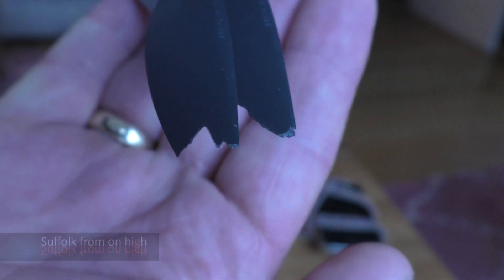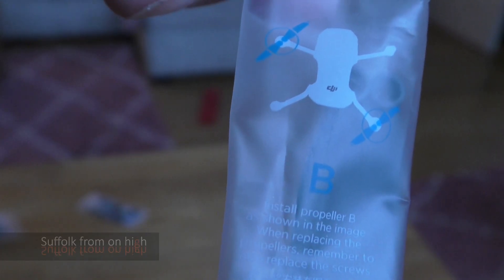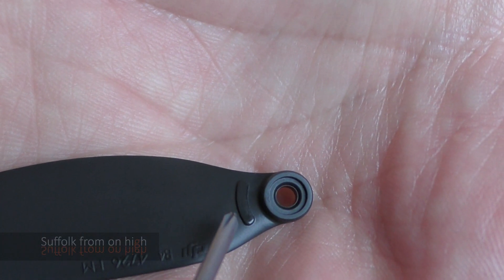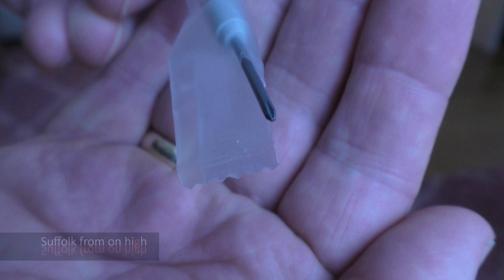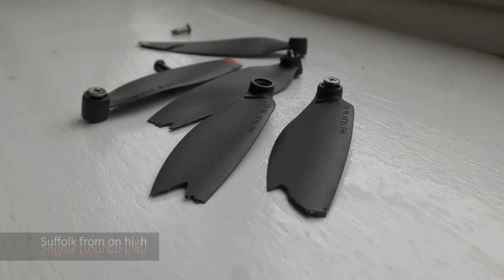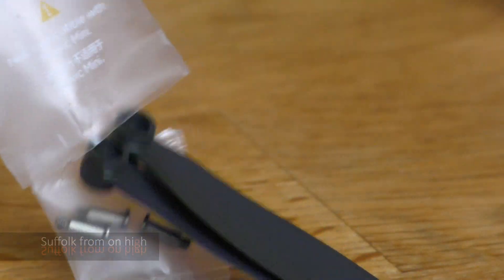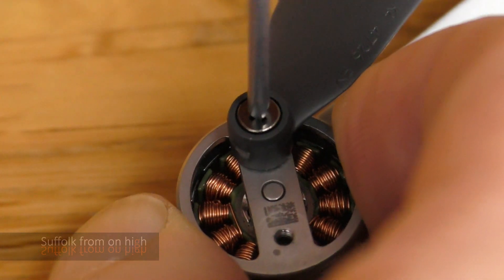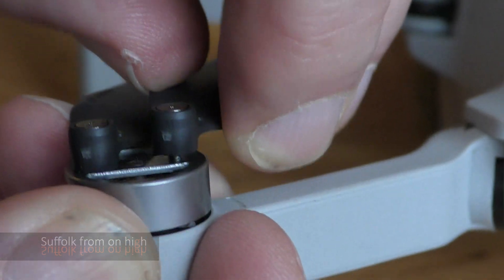CRASH - how to replace broken props propellers rotor blades correctly DJI Mini 2 mini2 drone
CRASH accident how to fit new props propellers rotors blades to the DJI Mini 2 drone. It is not hard but there are several ways that you can get it wrong and damage endanger yourself and your drone propellors